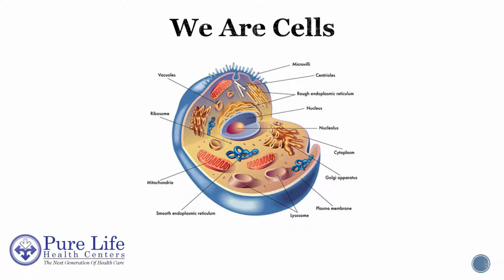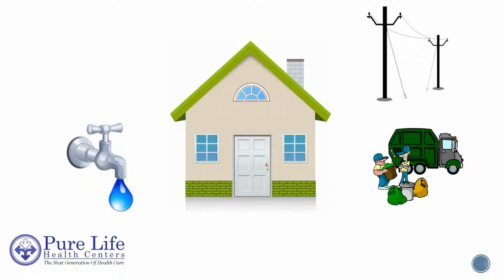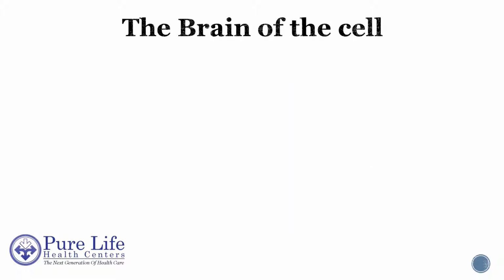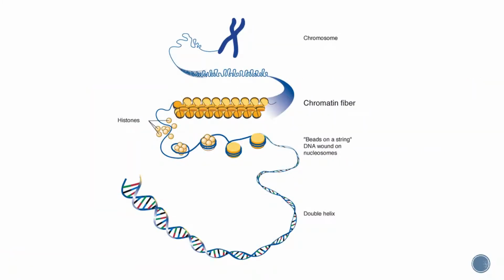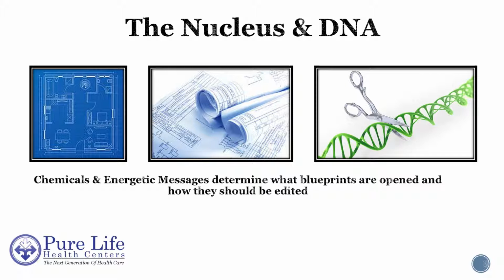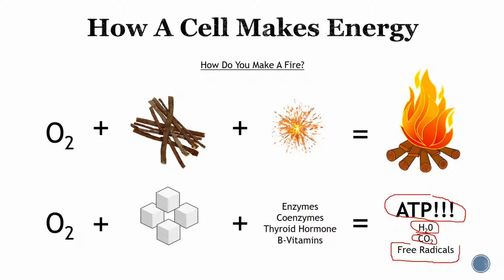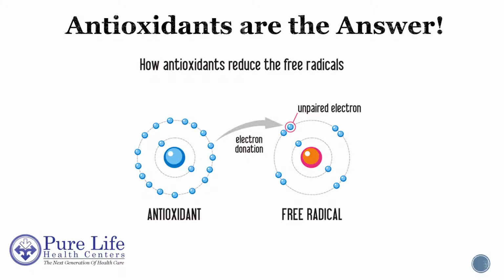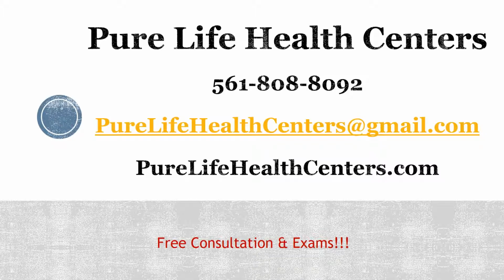Basics of Cell Function